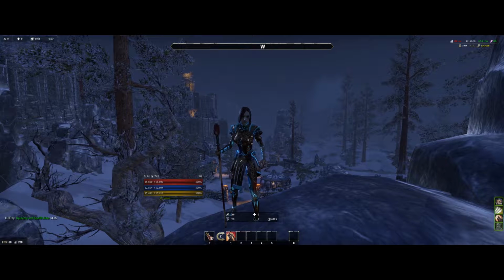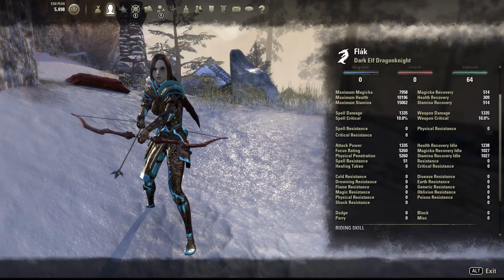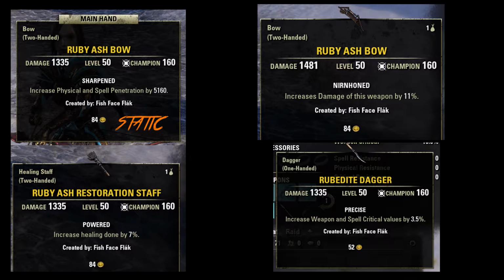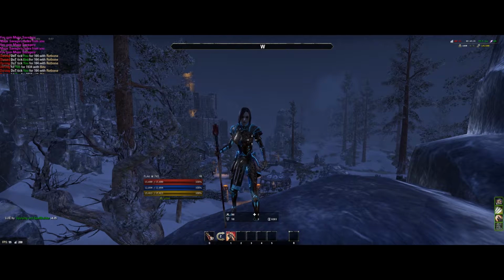How to get a 2nd Weapontrait for DoT's and HoT's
RIP my Mic, sry for the bad Audio.
In this video I show a trick that lets you profit from both your Main- and Offbar Weapontrait at the same time with any Skill that have a duration.
Also: made myself a silly intro^^